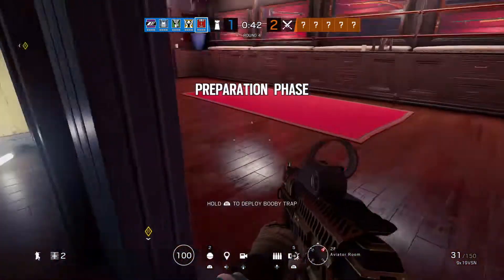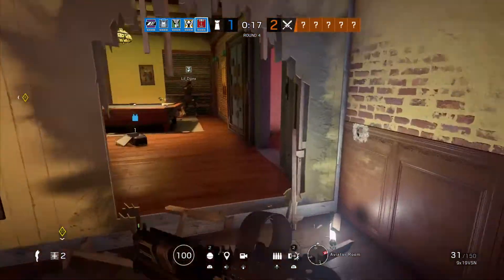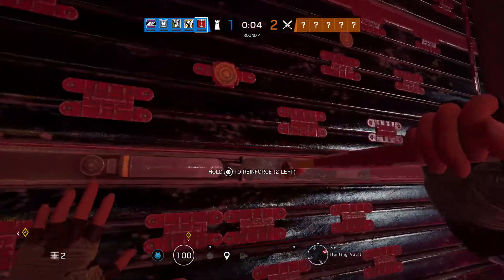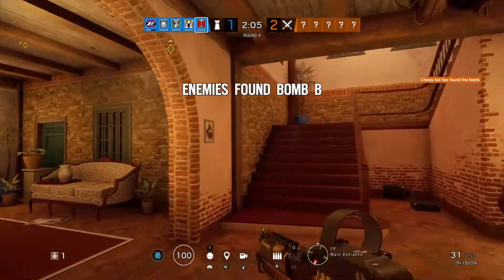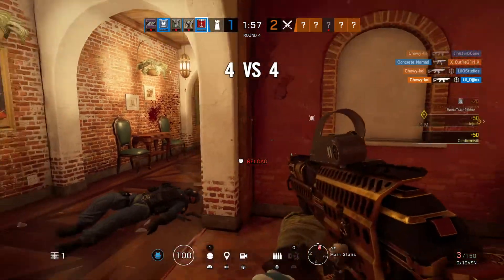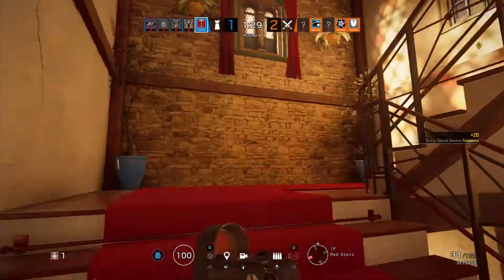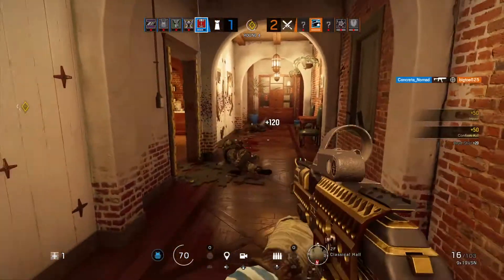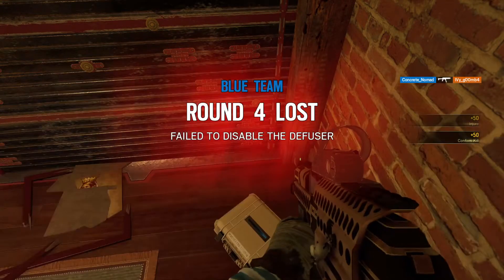5 Piece To Go #9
Too slow to get the W :(